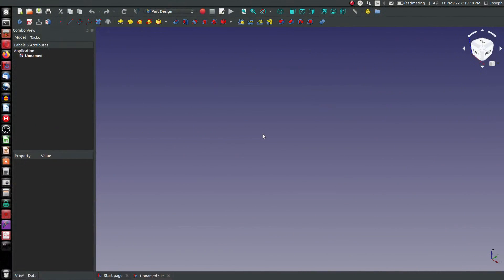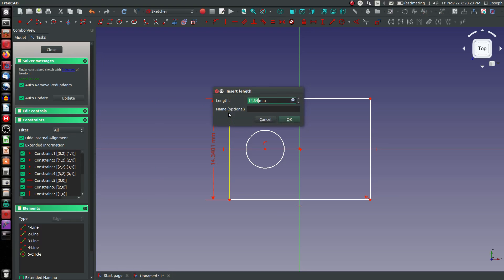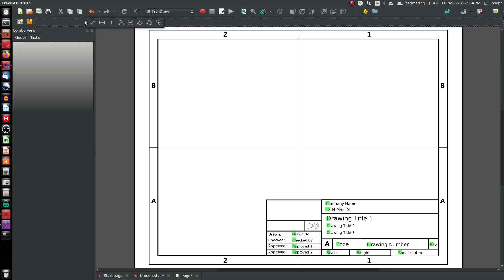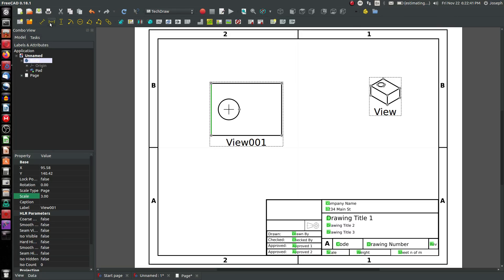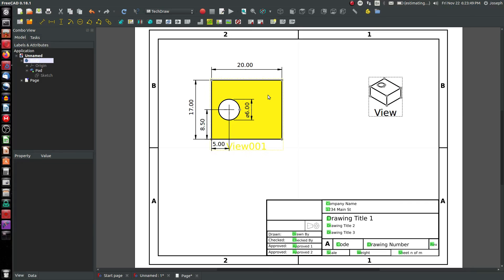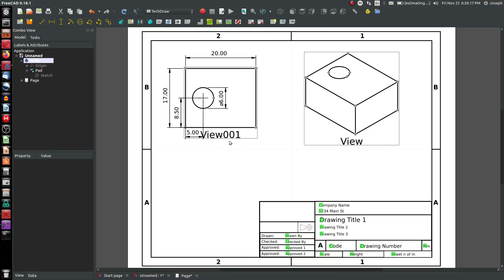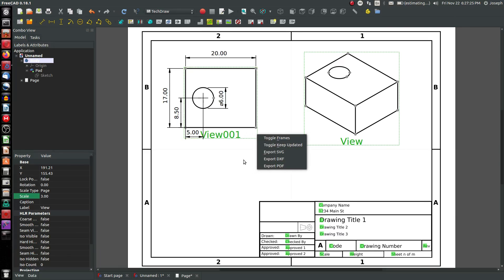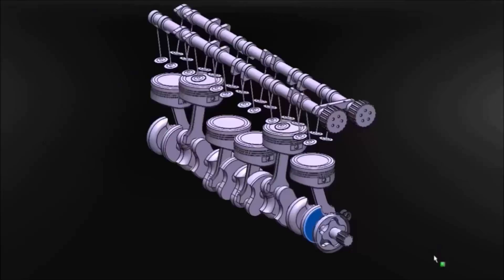FreeCAD- The Powerful TechDraw Workbench, a Quick Look |JOKO ENGINEERING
Questions?